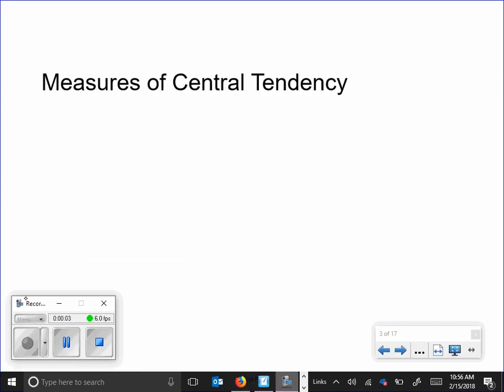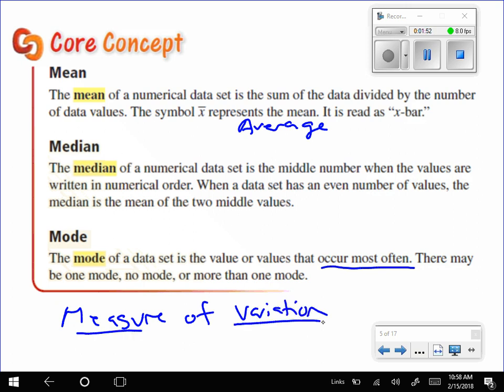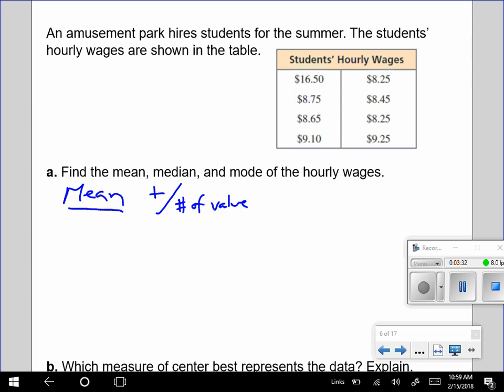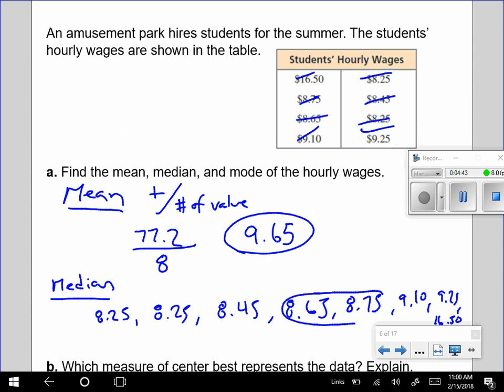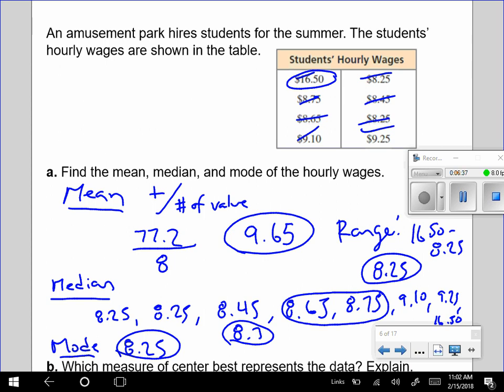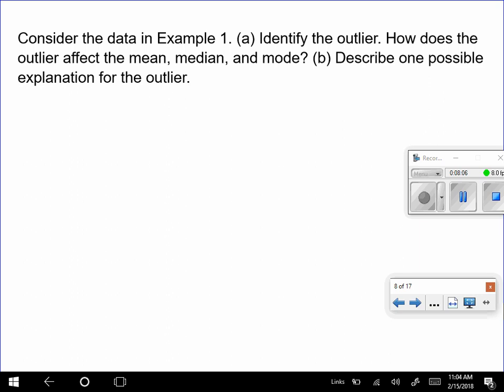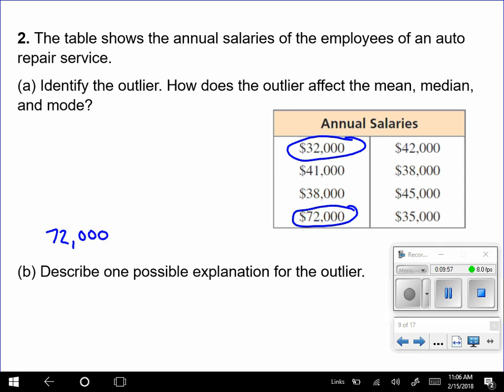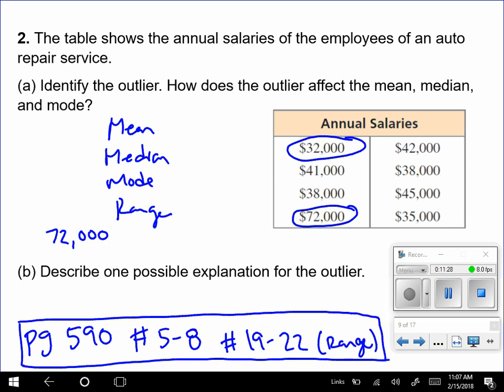Algebra: Measures of Central Tendency